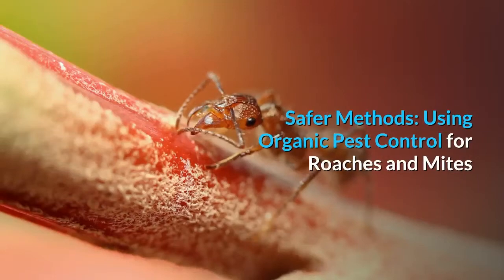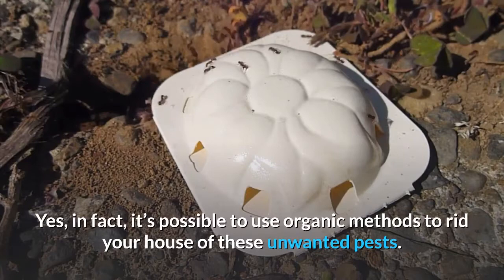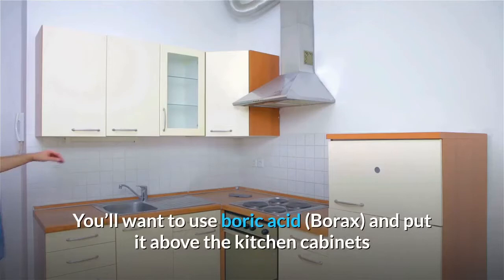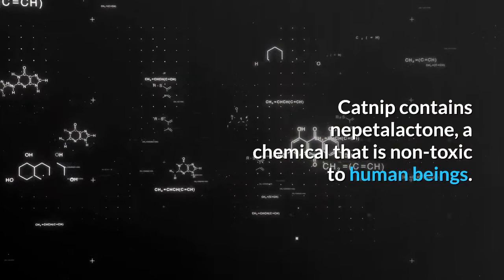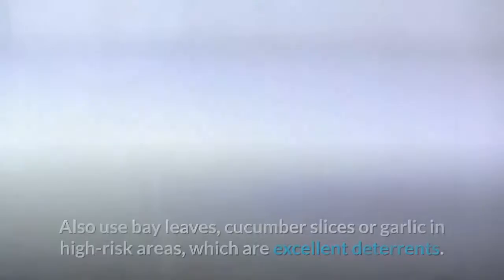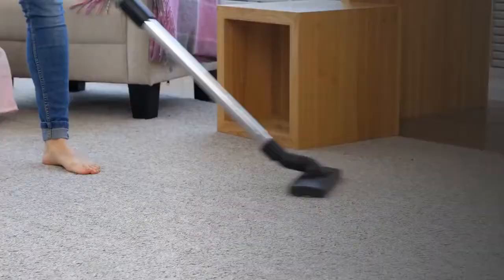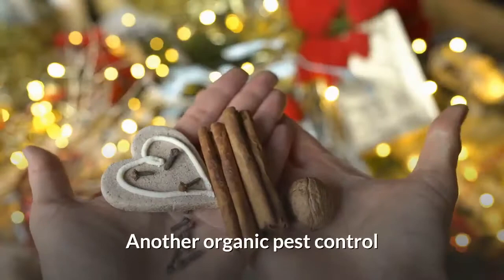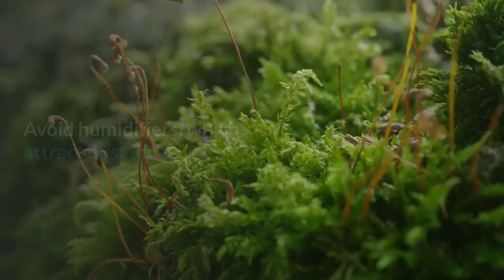Safer Methods Using Organic Pest Control for Roaches and Mite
Safer Methods Using Organic Pest Control for Roaches and Mites.
This is 100% Organic Pest Control applicable for Your houses and offices and in your working areas.

It’s safe to say that most of us would like to believe we’re living in our homes alone and without the specter of
critters like cockroaches or dust mites.  Unfortunately, that is almost never the case.  Even so, no one wants to
be putting toxic chemicals all over the house or in places where children can get to them.  This gives the idea of
using a method or organic pest control for these critters better standing.  Yes, in fact, it’s possible to use
organic methods to rid your house of these unwanted pests.

For cockroaches, you’ll begin your organic pest control by carefully cleaning your house, including the bathroom and
the kitchen.  Vacuum the carpeting well and dispose of the vacuum bag in a sealed plastic bag.  Wash target areas very
well with a strong soap and water.
One of the tricks of organic pest control is knowing that roaches are fond of high places.  You’ll want to use boric
acid (Borax) and put it above the kitchen cabinets if there is a space between the cabinets and the ceiling.  If not, put
it as high as you can.  Roaches will take the boric acid (non-toxic to humans unless eaten, by the way) and will take it
back to their nests, killing scores of the little beasts.  Keep the boric acid away from pets and small children.

Another trick of organic pest control for cockroaches is the fact that catnip acts as a natural repellent to the insects.
Catnip contains nepetalactone, a chemical that is non-toxic to human beings.  It will keep the cockroaches away from any
area you leave it around.  Don’t let your cats get into it, however!
A completely safe and organic way to kill roaches is using a spray bottle of soapy water on them whenever you see them.
They don’t like it and it kills them cold.  Another method of organic cockroach control is to put a couple of slices of
bread into a coffee can and soak the bread with beer.  Put the can around where you have a lot of roaches.  Also use bay
leaves, cucumber slices or garlic in high-risk areas, which are excellent deterrents.
A hedge apple, placed one in each room will deter roaches for up to two months.

Dust mites, while microscopic, are truly everywhere in your living quarters.  Many people are allergic to dust mites.
Fortunately, there are organic pest control measures you can take.  Begin by dusting everything and by vacuuming the
mattresses and pillows.  You can buy special dust mite bedding that has zippers and allergen-blocking encasings.
Continue your organic pest control by washing the bedding in very hot water.  Unfortunately, detergents alone don’t make
a difference unless the water temperature is as high as you can get it (at least 55 degrees Celsius).  If you have an
allergy sufferer in your home, keep out stuffed animals, throw rugs and laundry hampers out of the bedroom area.

Bookshelves with lots of books aren’t a good idea either.
Another organic pest control trick is to neutralize the allergic component of the bugs with tannic acid.  It works for
animal dander, too.  They make tannic acid powder and you can find them at pet stores and health food places.  Sprinkle
it over problem areas.  You can also cover mattresses and/or pillows with covers that are laminated to prevent the
penetration of dust mites.  Avoid humidifiers, which attract dust mites.
You may not be able to totally rid your house of dust mites and cockroaches but you can have a clean home that is as
allergy-free as possible—all with organic pest prevention.